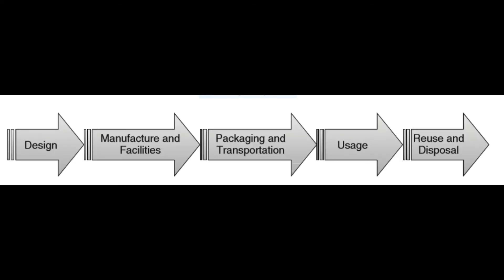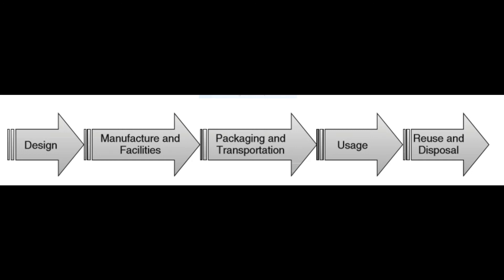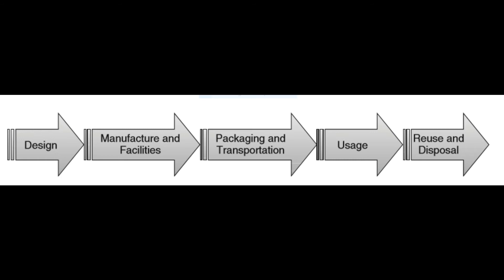Life Cycle of a Device or Hardware | Green Computing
Life Cycle of a Device or Hardware

Reference:
Harnessing Green IT: Principles and Practices - San Murugesan,  G. R. Gangadharan